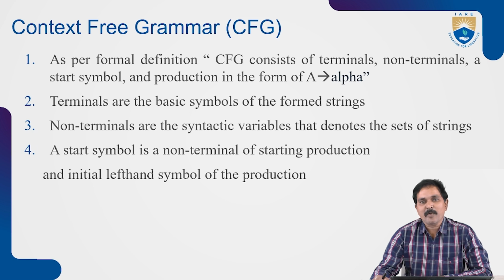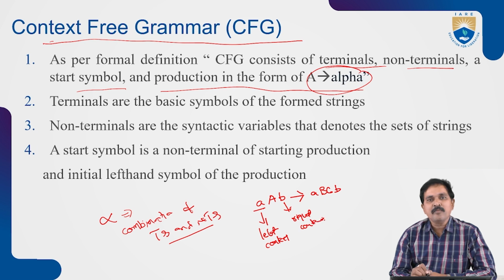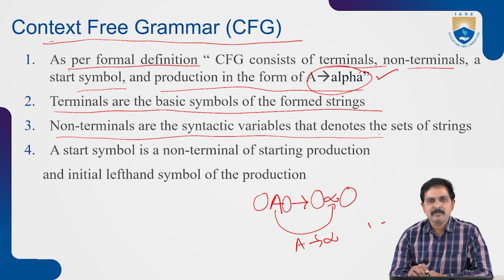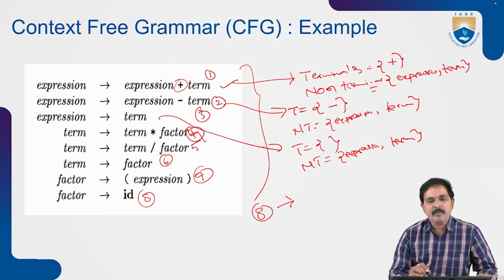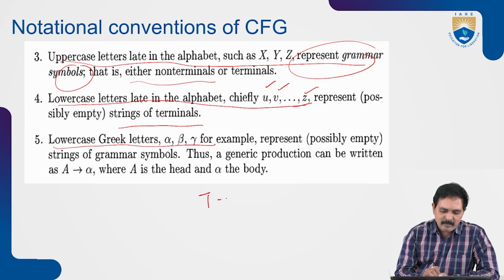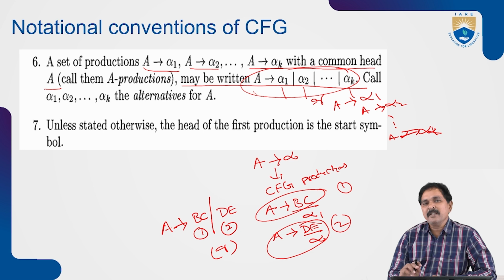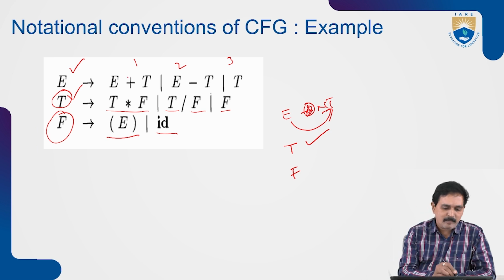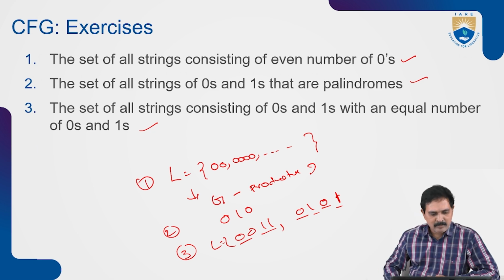Context Free Grammer by Dr K Rajendra Prasad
| IARE

Telangana, India.